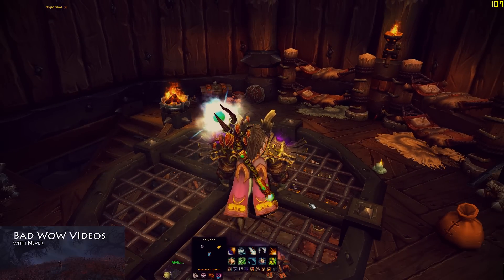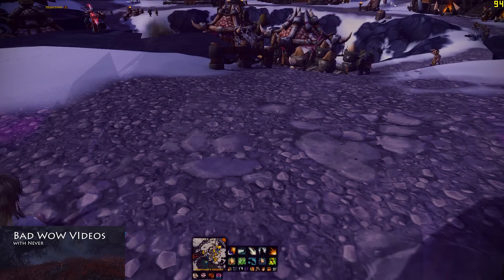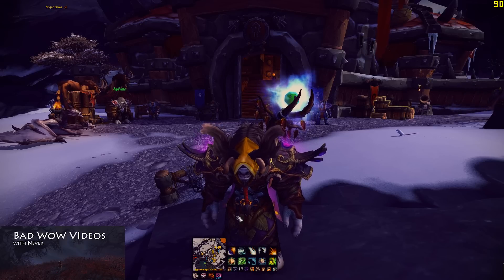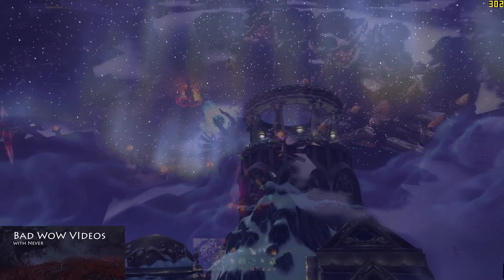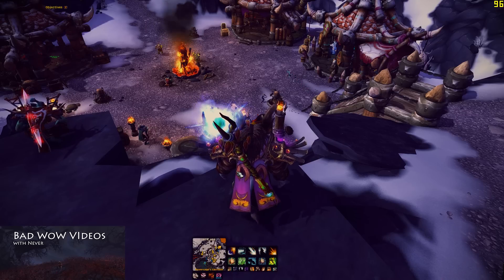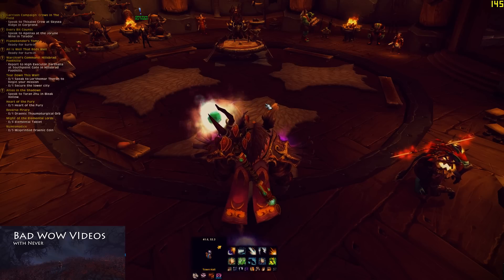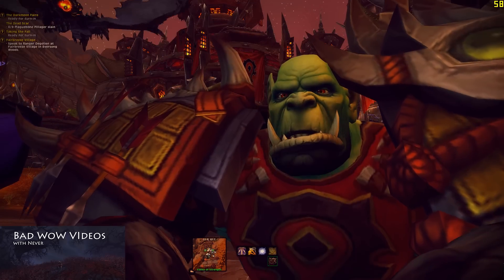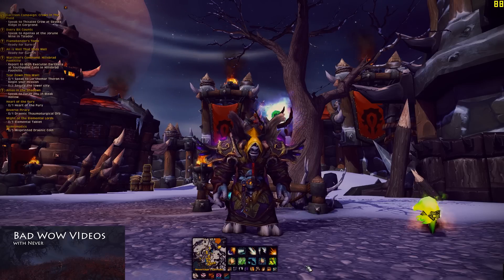Developing RP Characters in World of Warcraft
Battle for Azeroth